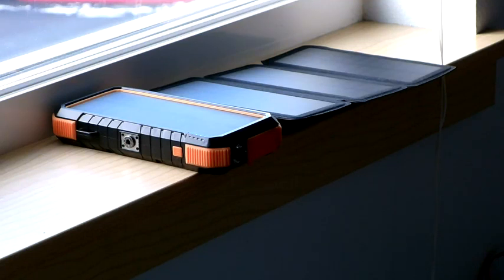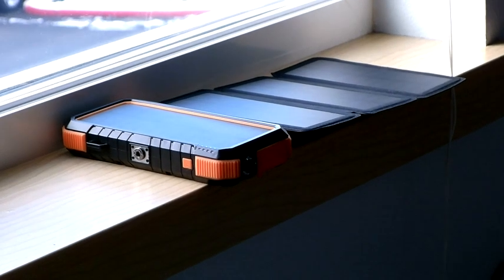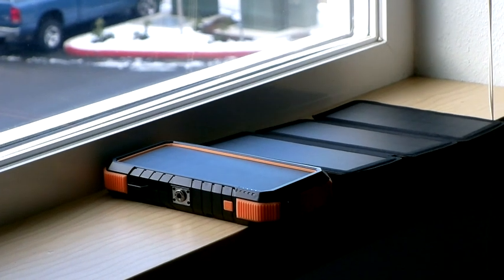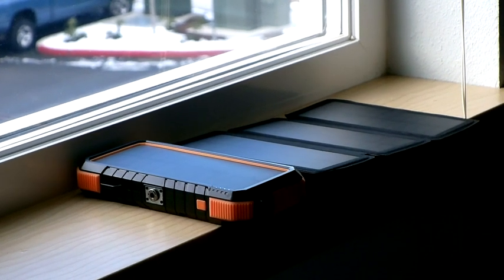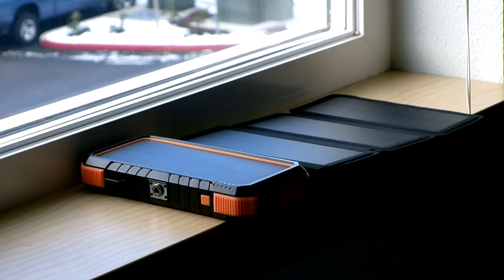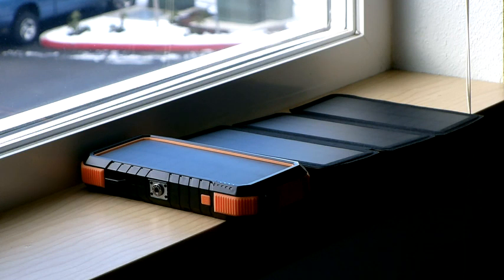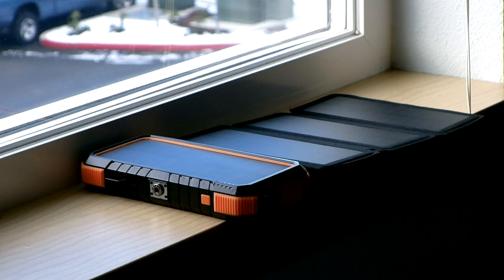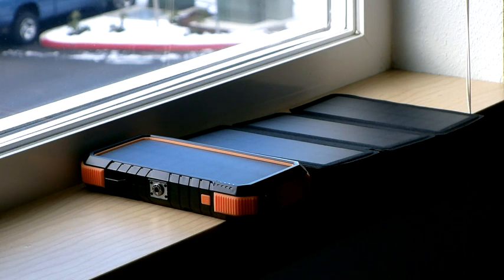WASTDE Solar Charger Solar Power Bank: 26800mAh Portable Solar Phone Charger with 4 Foldable Panels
Solar Charger Solar Power Bank: 26800mAh Portable Solar Phone Charger with 4 Foldable Panels, 18W Fast Charging Solar Powered Charger USB-C Battery Pack with Light Waterproof Outdoor Hiking Camping